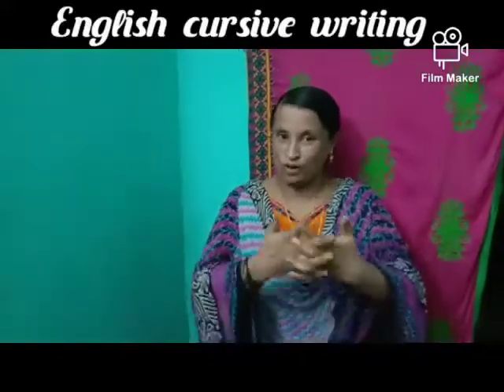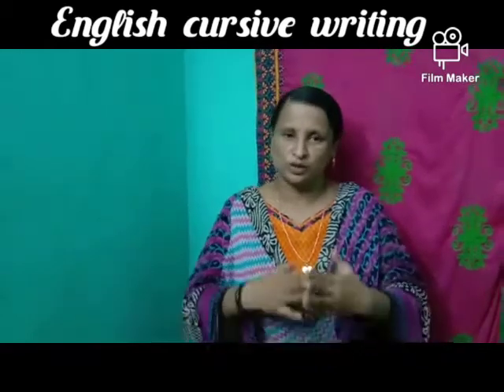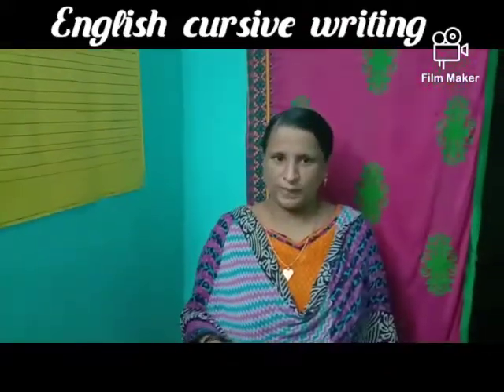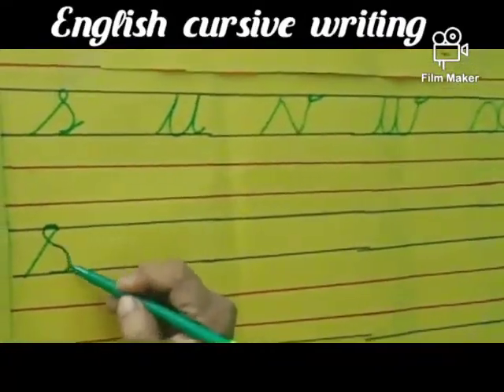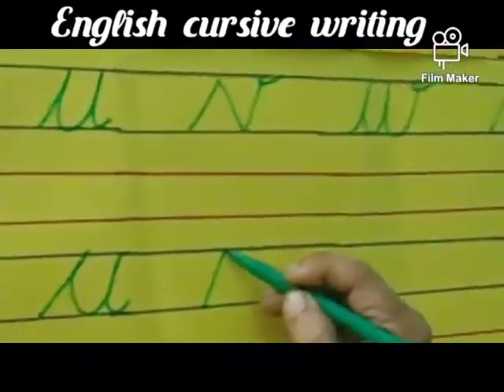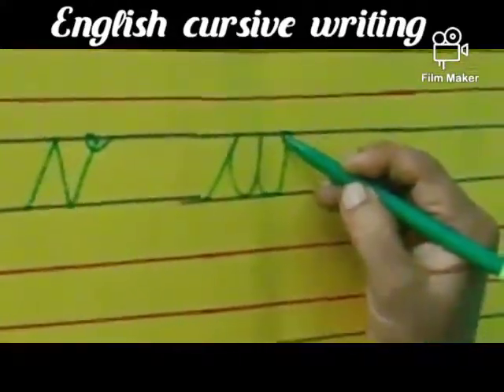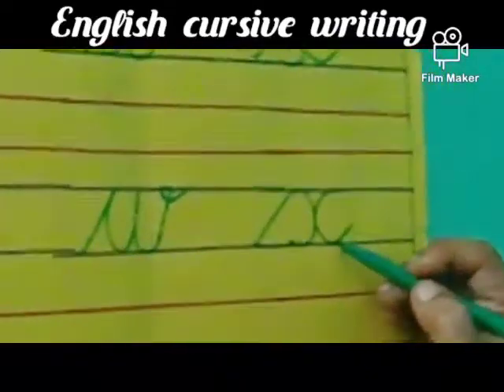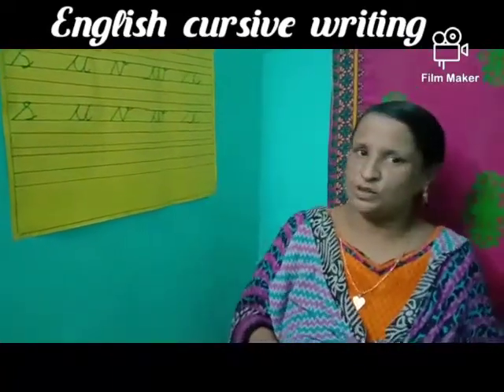UKG English Rhyme and Cursive Writing Part-3